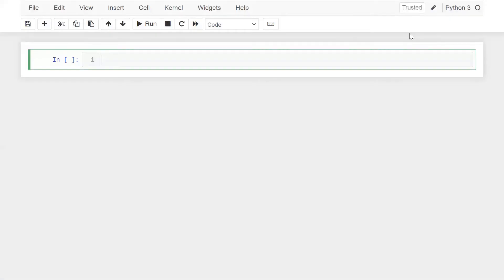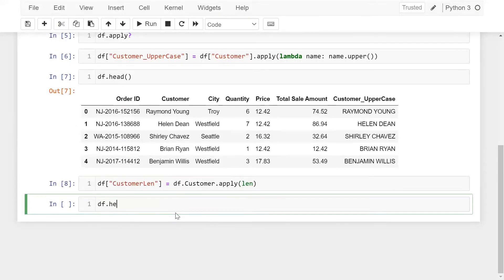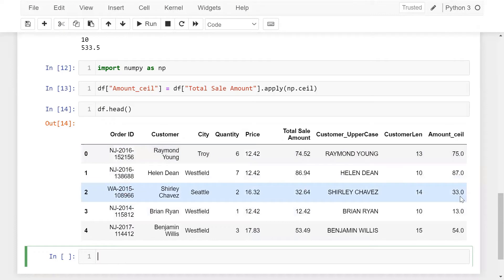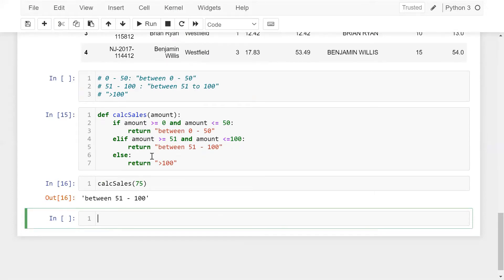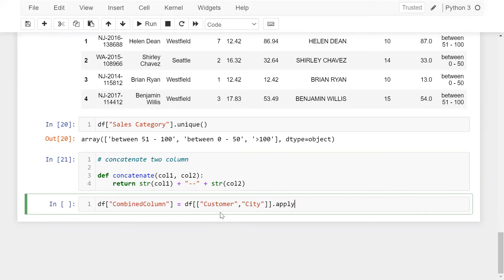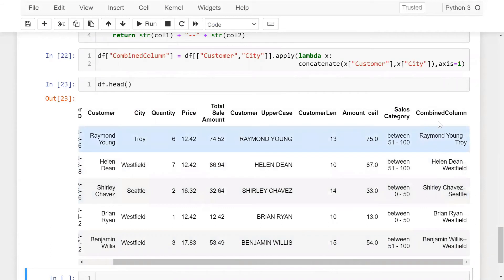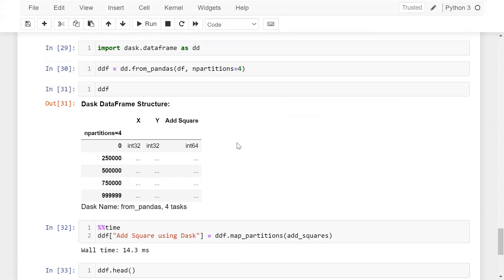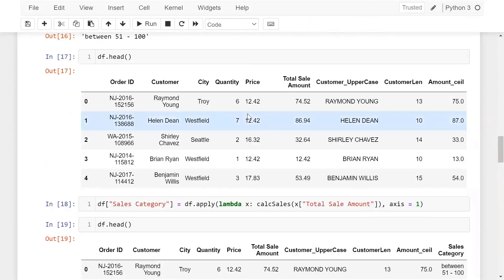Python Pandas Tutorial: Pandas Apply Function and Vectorization #15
In this video we are going to discuss about Pandas apply function in greater details. Applying a function to all rows in Pandas DataFrame is one of the most common operations for cleaning and unifying messy and complex data sets for easy access and analysis.

This video tutorial will cover complete understanding of below points:
1.) What is Pandas Apply function?
2.) How to use Pandas Apply function?
3.) How to use apply function on pandas series?
4.) Use loc with Pandas apply function
5.) How to create sales bucket using user define function with Pandas apply function?
6.) Use apply function with lambda (anonymous function).
7.) Why Pandas apply function works slow on large data set?
8.) How to use vectorization for fast execution on large data set?
9.) Calculate the execution time between pandas apply and vectorization.
10.) More...